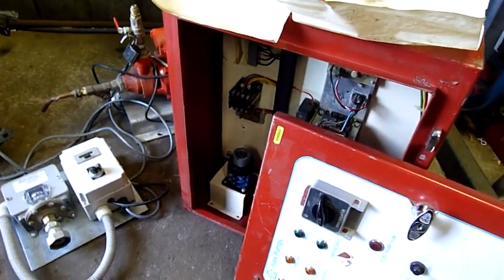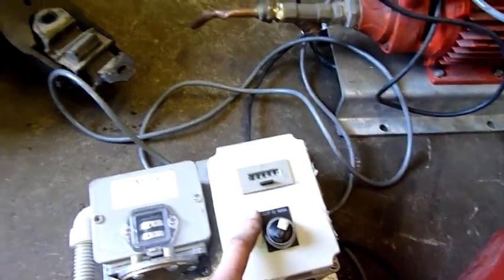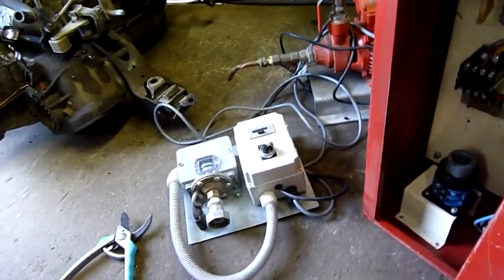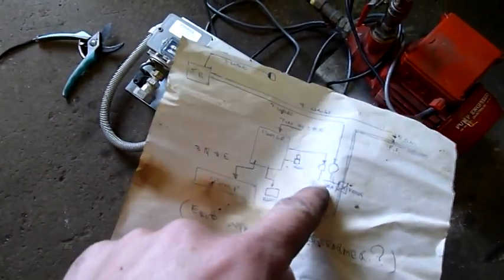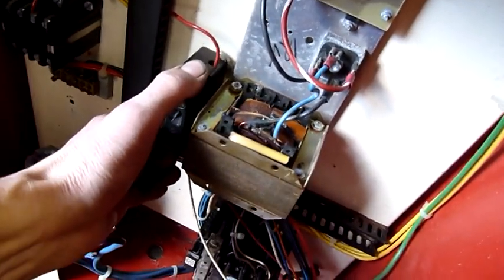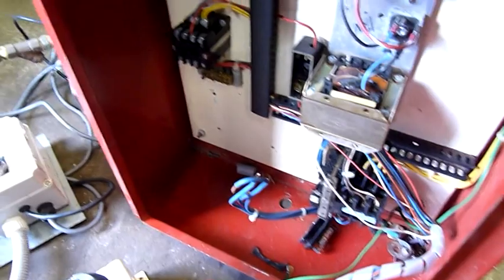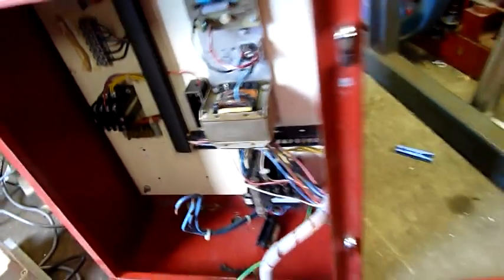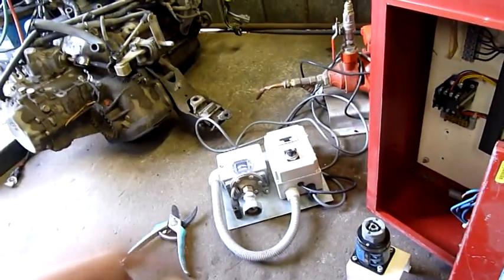Ajax Fire Sprinkler Monitoring and Test panel Autopsy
Apart from the pump and indicator lamps/switches this one is junk!

the system was designed to monitor pressure and alert for leaks in the system.